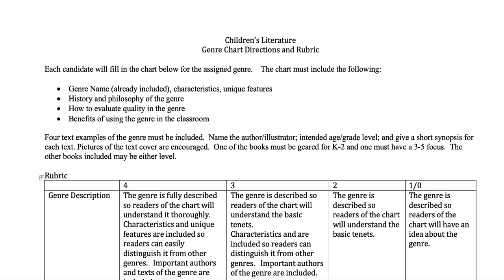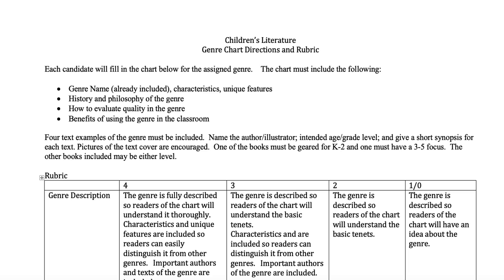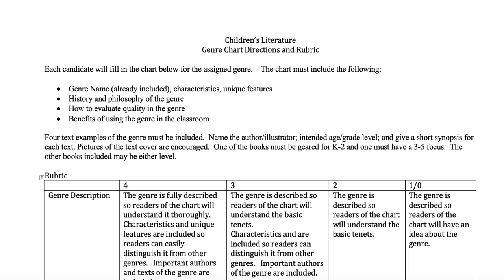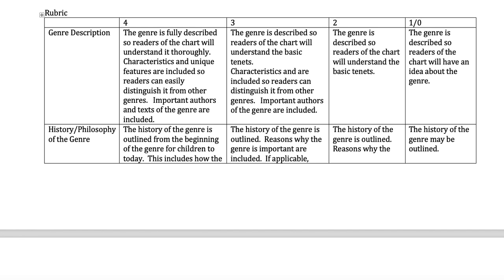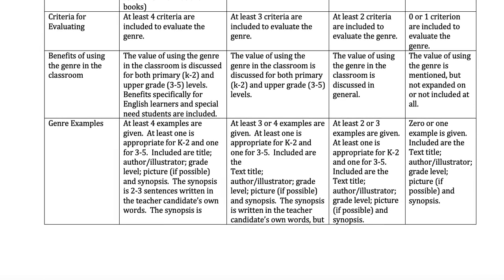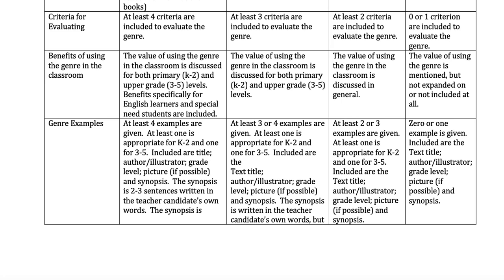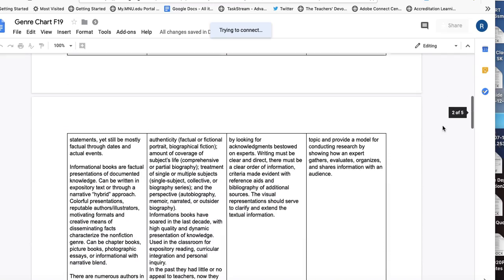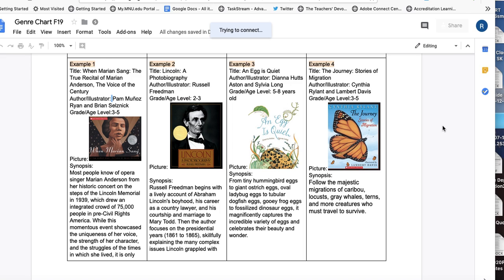Genre Chart explanation 2